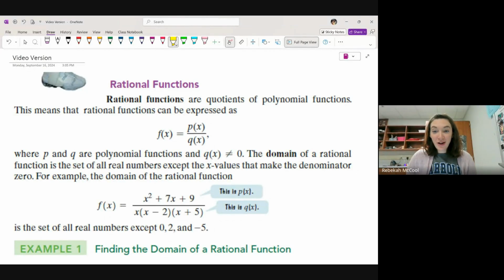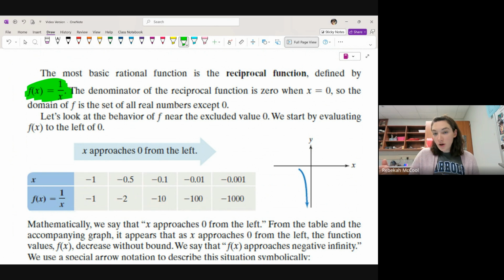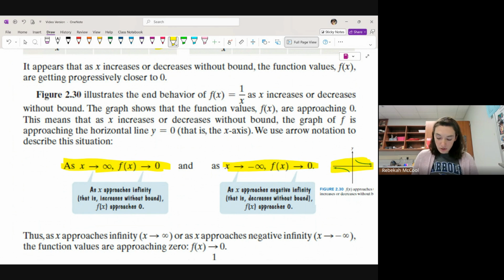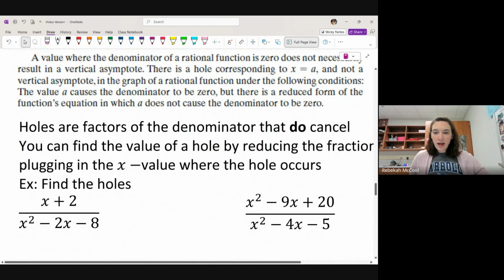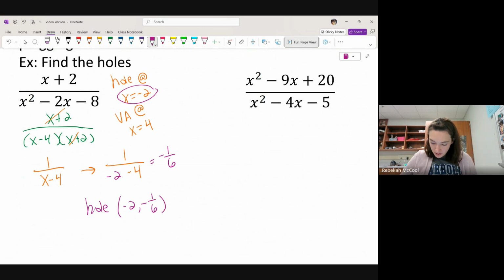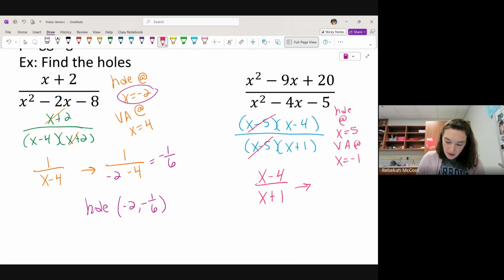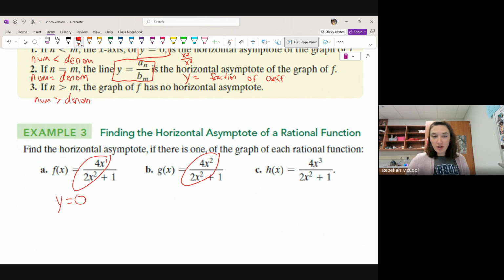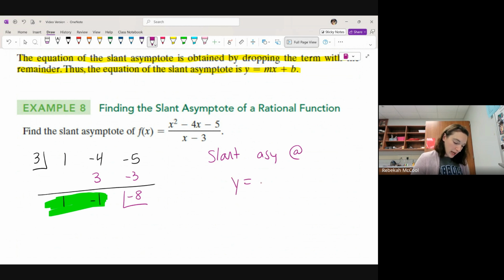PreCalculus Algebra - Rational Functions